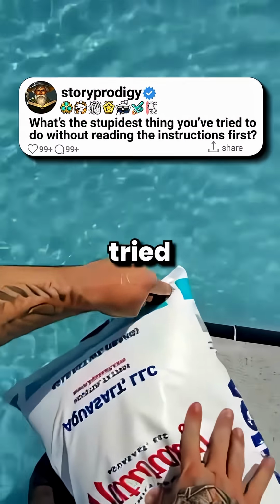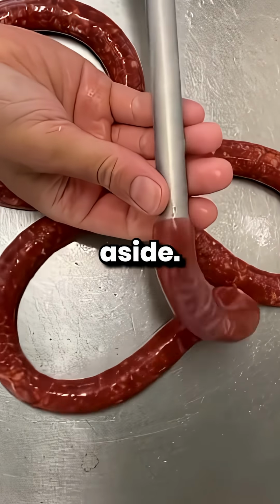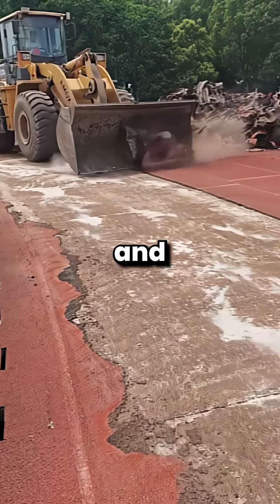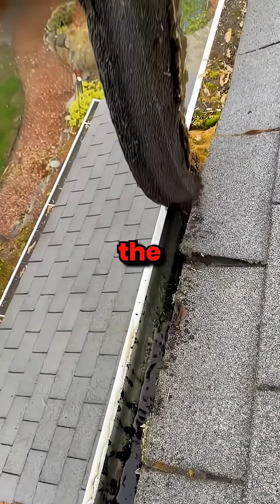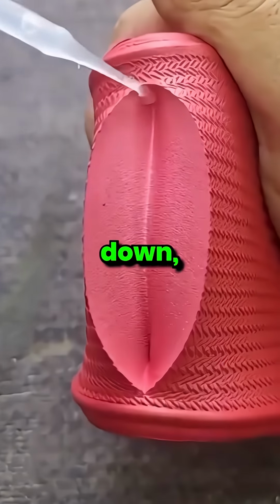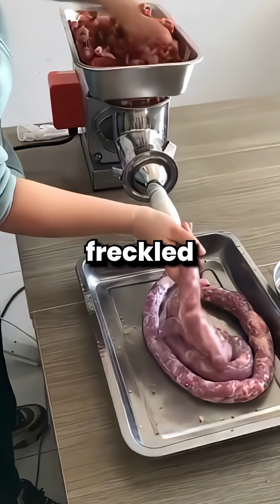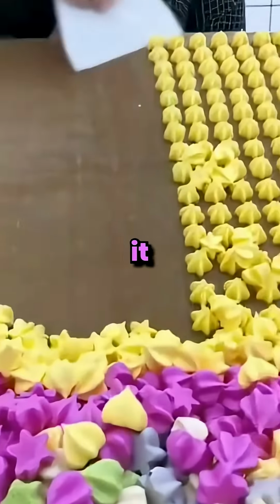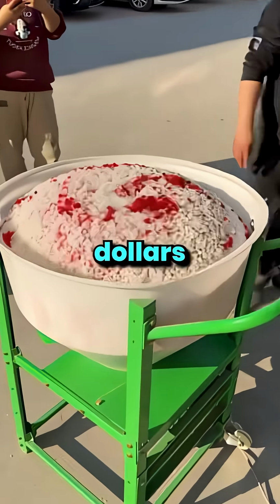What’s the stupidest thing you’ve tried to do without reading the instructions first? 🤔